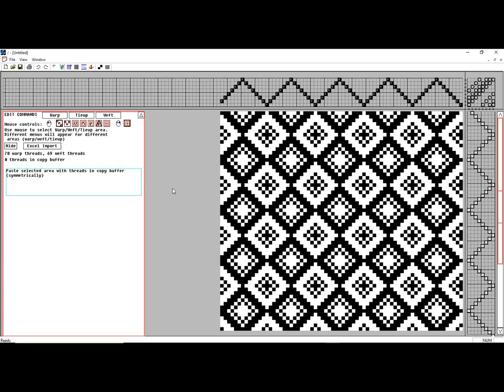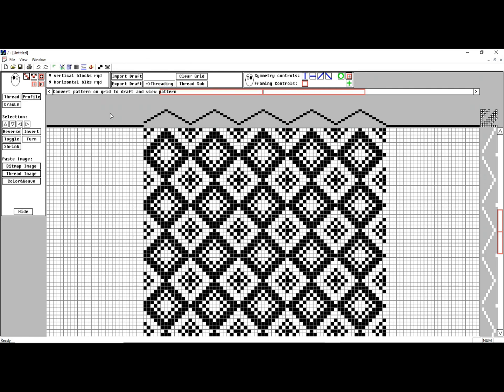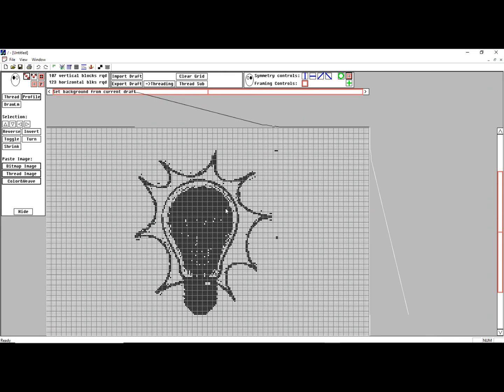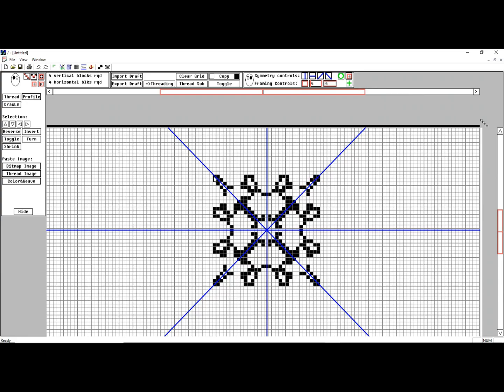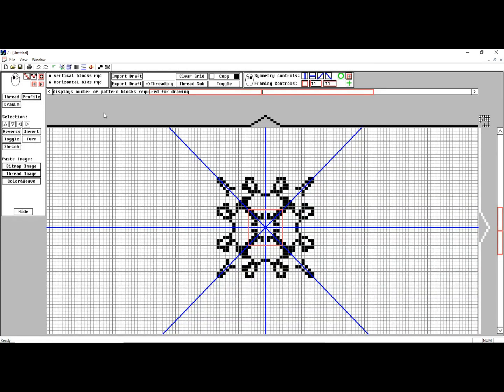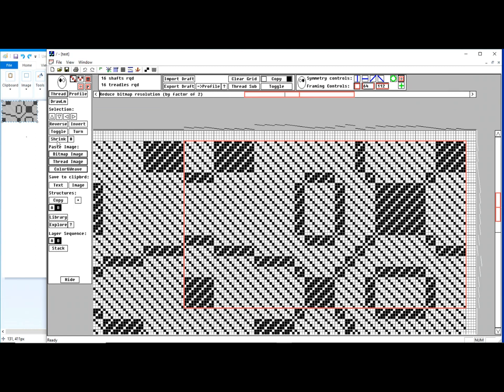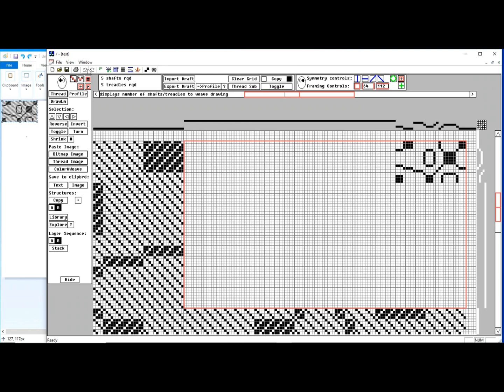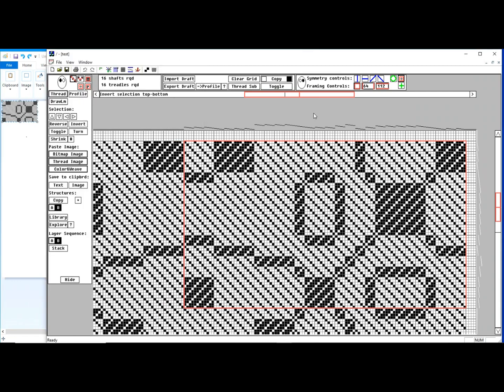Replaced by video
Quickdraw Weaving 3.7 Overview of Grid Functions (Version 5.4 update)
Introductory description of the general capabilities of the drawing grid - including basic drawing, pattern import/export from warp/weft editor, image importing and other functions.